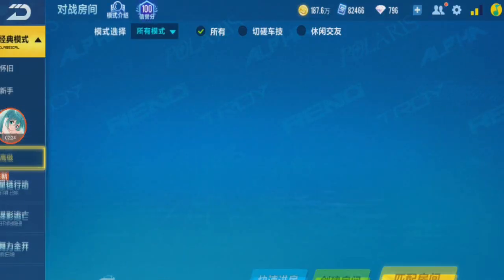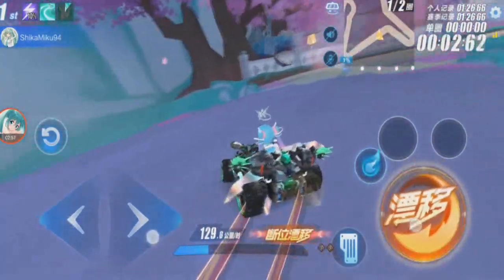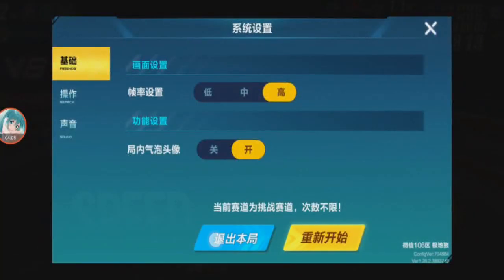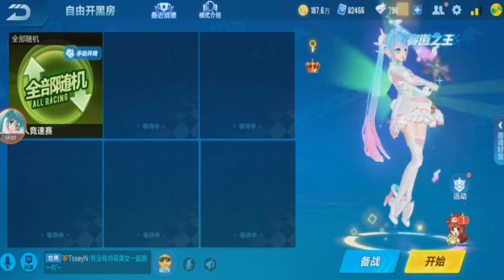FPS Drop Easy Fix for QQ Speed Mobile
I may have found a way to keep my gameplay to stay at high fps, even while recording, high visual quality, etc.

Not sure if this will work for everyone else though.

(Shoutouts) Thank you for joining my membership:
🥈SILVER TIER: Dzack Gaming, Tuffy Rushy, Zhun96

🥉Bronze Tier: vp ༺Kirito༻
Songs:
Educated Man, At The Game